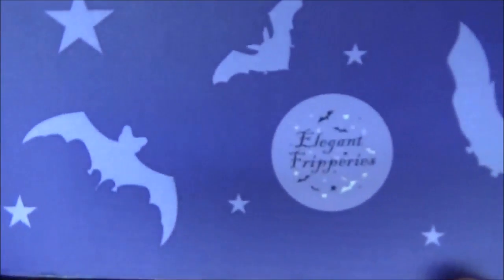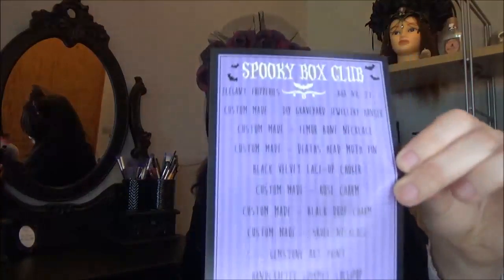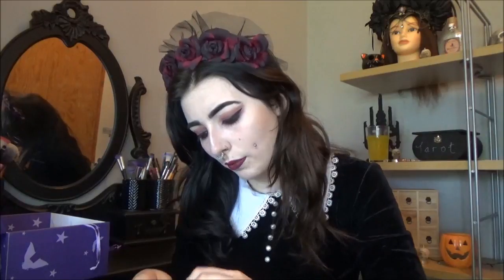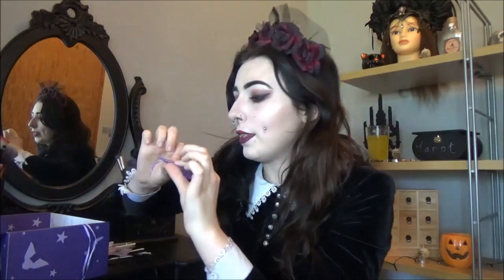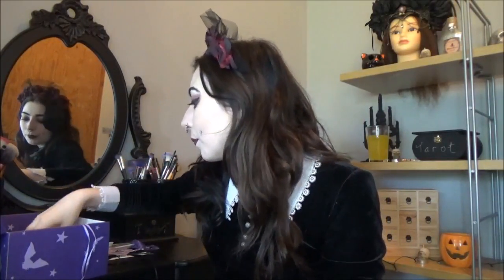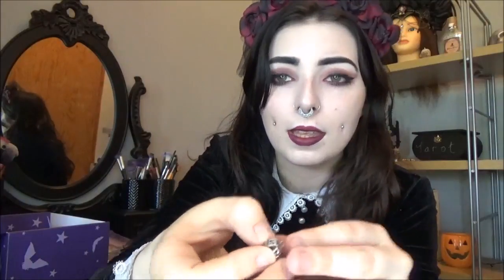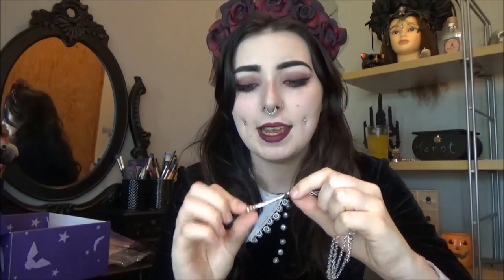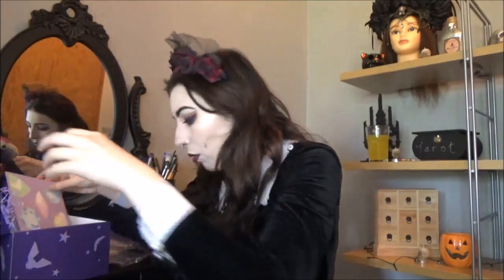Spooky Box Club Unboxing Elegant Fripperies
Hey ghouls,

Another spooky box club unboxing for you, I hope you love it as much as I do! I'm filming in  my new house so I'm still getting used to the light and stuff but hopefully it's of a good quality!